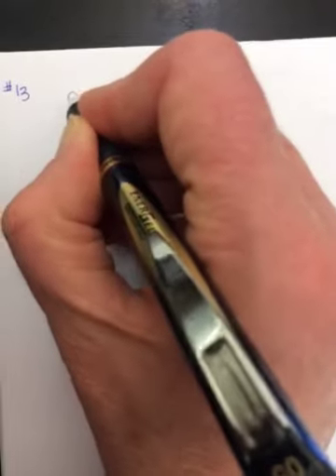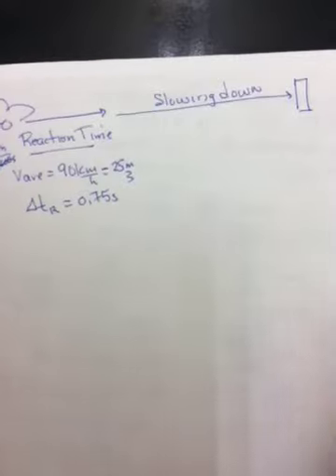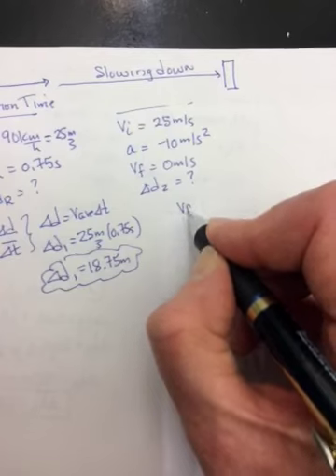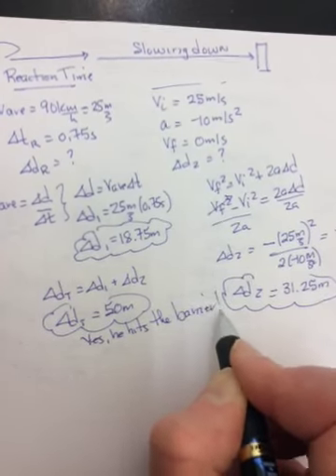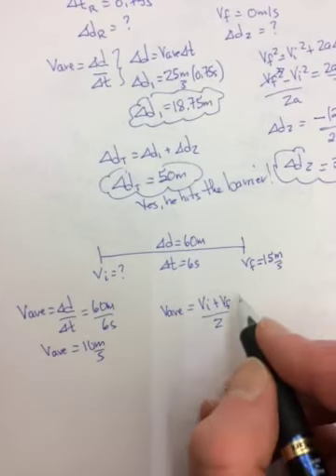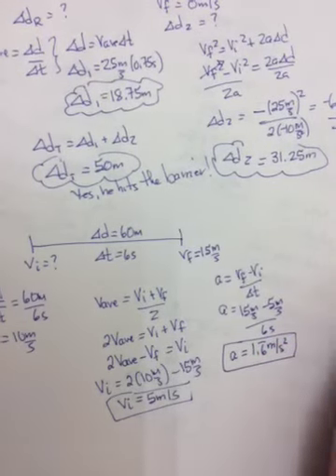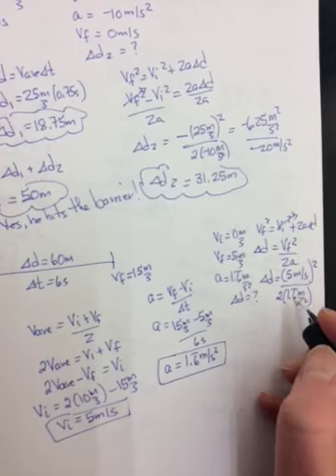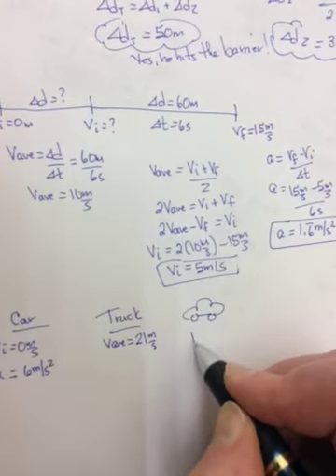Physics 11 Displacement, Velocity & Acceleration Questions # 13, 14 & 15 begun